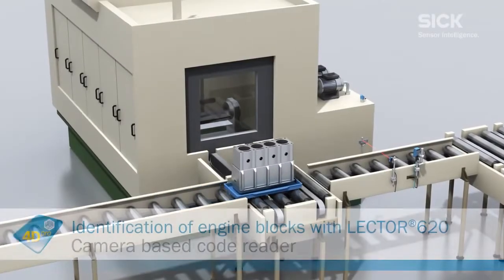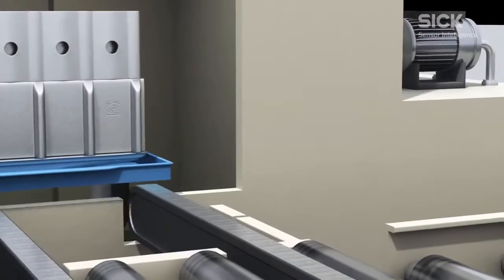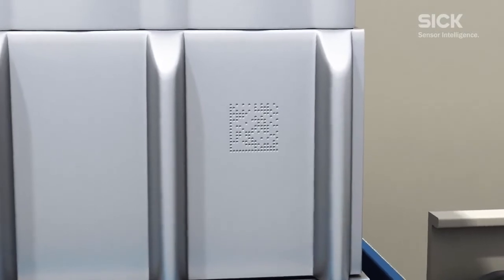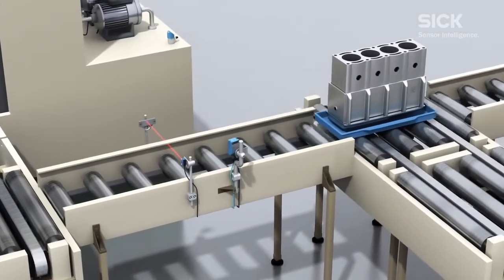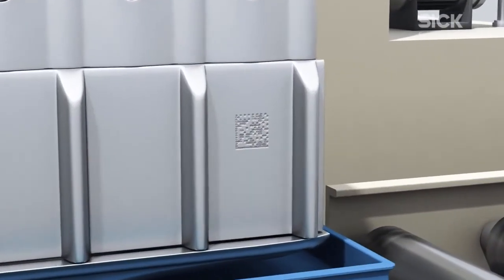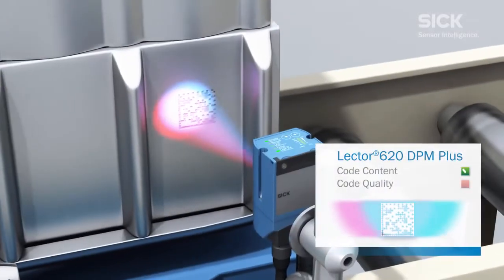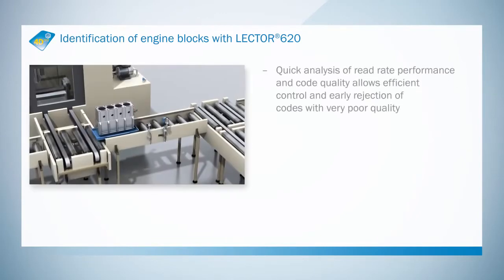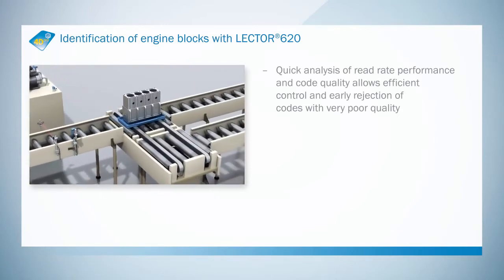Lector62x - SICK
Lector62x อุปกรณ์อ่านบาร์โค้ด (Barcode) ที่ประกอบด้วยกล้อง 4 ตัวภายในเครื่อง ทำให้อ่านบาร์โค้ดได้อย่างชัดเจน และยังมาพร้อมกับเทคโนโลยีแบบ Image-based code readers ที่สามารถอ่านบาร์โค้ดได้หลายทิศทางภายในมุมมองเดียว ซึ่งต่างจากเดิมที่เราต้องใช้เครื่องอ่านบาร์โค้ดหลายตัว เพื่อให้เลเซอร์สามารถสแกน บาร์โค้ดได้ครบทุกมุม

สามารถนำมาประยุกต์ใช้กับโรงงานอุตสาหกรรมต่าง ๆ ได้ อาทิ โรงงานผลิตยา โรงงานผลิตอะไหล่รถยนต์ และโรงงานผลิตชิ้นส่วนอิเล็กทรอนิกส์ เป็นต้น

สนใจสินค้าสอบถามข้อมูลเพิ่มเติมได้ที่ บริษัท แพลนเนท ที แอนด์ เอส จำกัด ตัวแทนจัดจำหน่ายอย่างเป็นทางการจาก